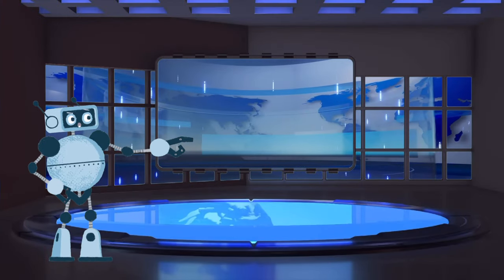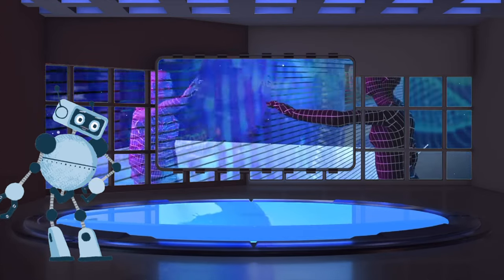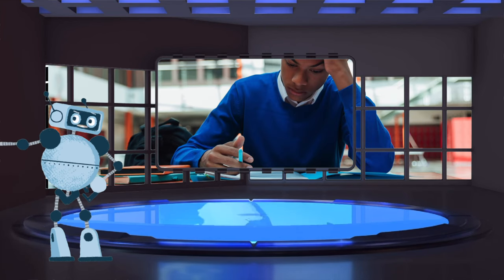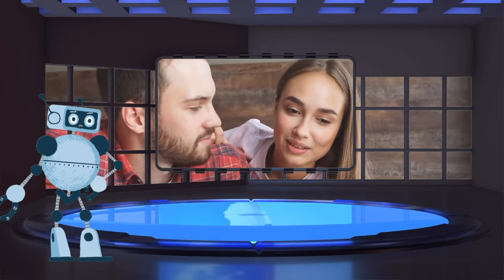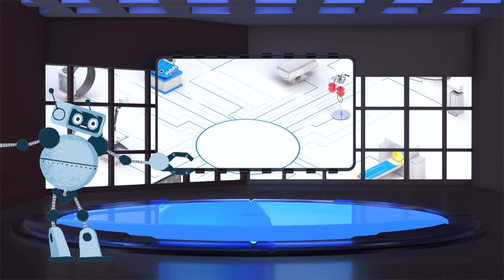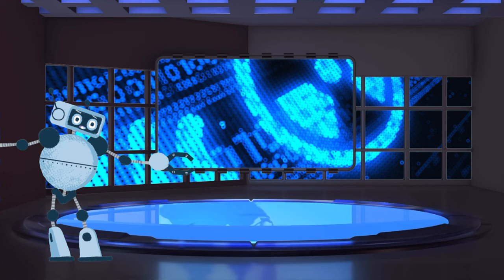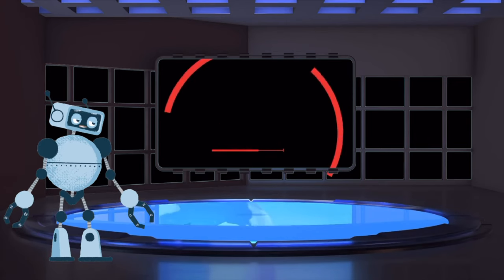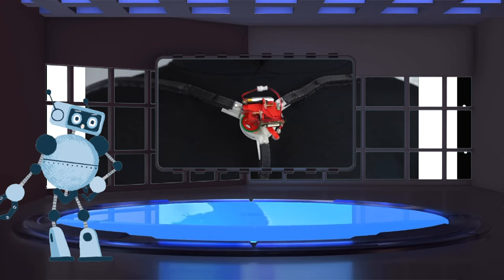June 28,2023 AI-NEW : Mind-Controlled Games Monky, Digital Clones, and Threats of a New Pandemic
Step into the future with us as we explore astonishing developments in AI! From Neuralink's breakthrough enabling monkeys to play games with their minds, to AI chatbots taking over education and posing potential threats, this episode is brimming with cutting-edge stories. You won't want to miss a second!

1️⃣ "Monkey Plays Pong with Mind Control: Neuralink's Breakthrough and Potential for Human Health"

2️⃣ "Recording Academy CEO clarifies guidelines for AI-generated music at Grammy Awards"

3️⃣ "Model creates digital clone of herself for fans to interact with: AI takes over the dating scene"

4️⃣ Harvard introduces AI chatbot instructor for coding course

5️⃣ "IARPA's HAYSTAC Program: Using AI and IoT to Predict Global Movements"

6️⃣ "AI Language Models Pose a Threat: Could They Help Create the Next Pandemic?"

7️⃣ "AI Chatbot 'Tricked' into Revealing US 'Nuclear Codes': Experts Warn of Potential Weaponization"

8️⃣ "AI Chatbot Scolds NCAA Athlete for Anti-Trans Comments: Highlighting Bias and Censorship in Social Media"

9️⃣ "Meet Calico: The Wearable Robot That Improves Your Health and Keeps You Company"